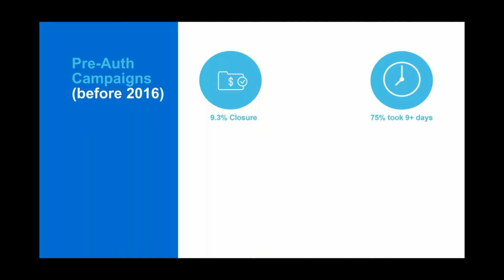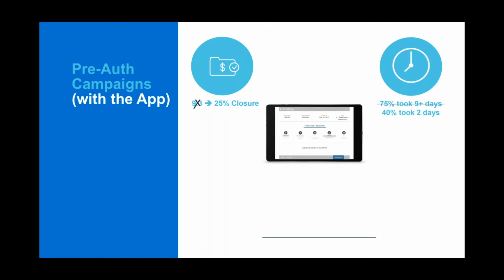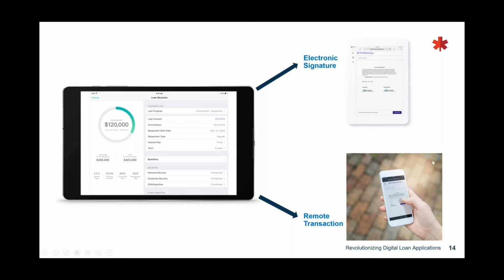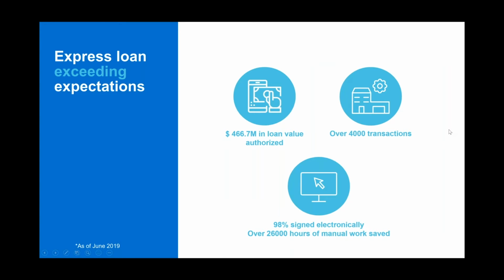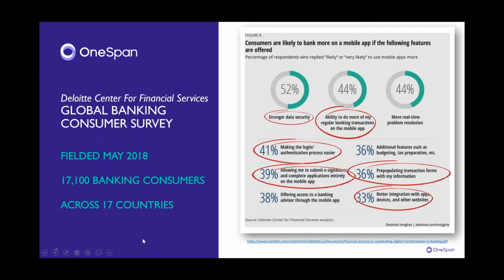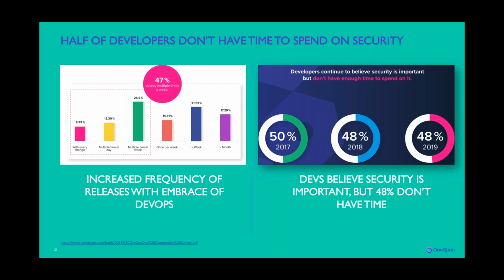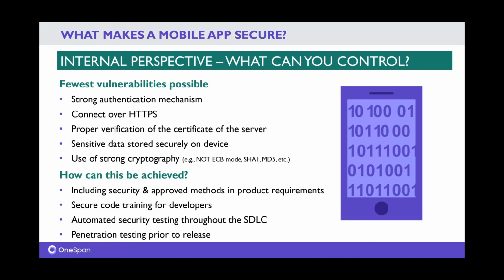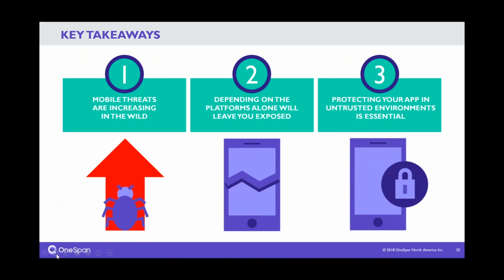Revolutionizing Digital Loan Applications